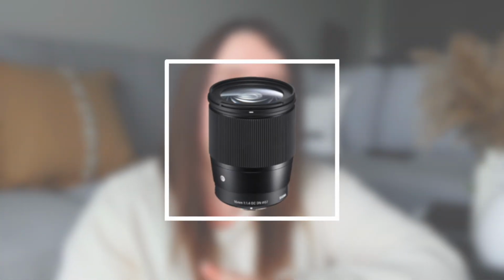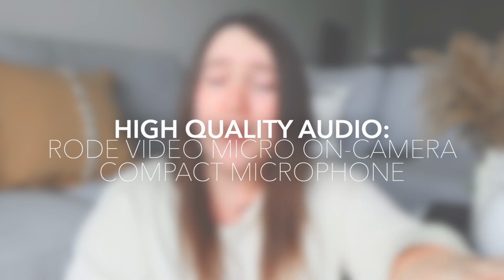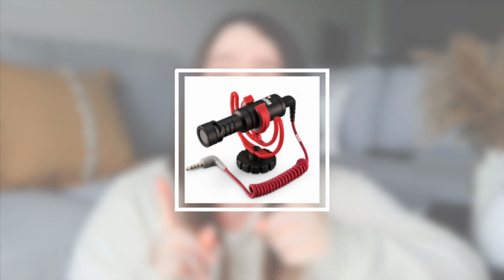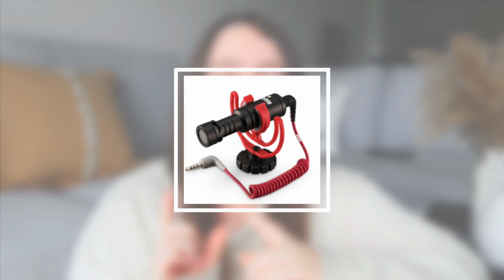My Equipment For YouTube | 4K Camera, Lighting, Audio + More!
My Equipment For YouTube | 4K Camera, Lighting, Audio + More! In this video, I share with you my at-home YouTube setup!

0:00 INTRO
1:07 What Camera I Film With
2:33 Best Lens for Blurry Background
4:24 How I Mix Natural and Artificial Lighting
5:52 How I Get High-Quality Audio
7:40 What I Use to Edit My YouTube Videos
9:09 The Best Adapter For Editing

(this video is about: annie dubé,marketing,make money,My Equipment For YouTube | 4K Camera,Lighting,Audio + More!,my youtube equipment,my equipment for youtube,youtube equipment for beginners,youtube equipment,youtube equipment list,youtube setup,youtube setup for beginners,budget youtube setup,youtube studio setup,youtube studio setup at home,think media,youtube studio setup 2022,youtube equipment for beginners 2022,all my youtube equipment,Minimal YouTube Gear & Equipment Setup for 2021 | Start your Youtube Channel on a Budget!,Small YouTuber Filming Equipment Haul | Beginner Equipment to Start My YouTube Channel in 2020,My Equipment for Youtube/ IG REELS/ TIK TOK : (Camera, Lighting, Background, and more!) EASY AF !!!,Best Camera and Equipment for YouTube Beginners)